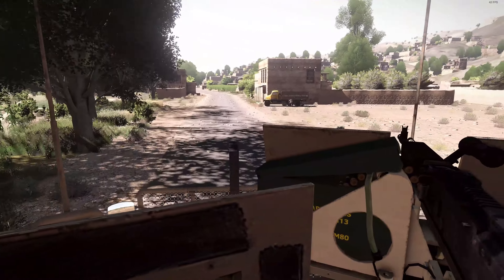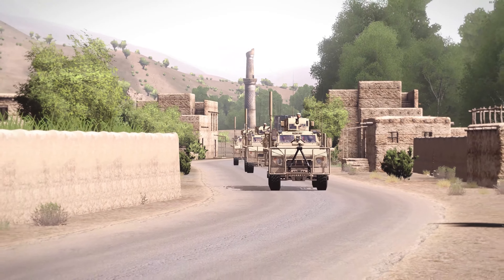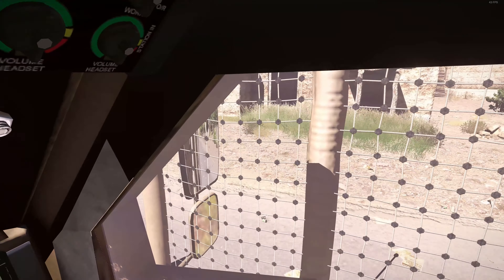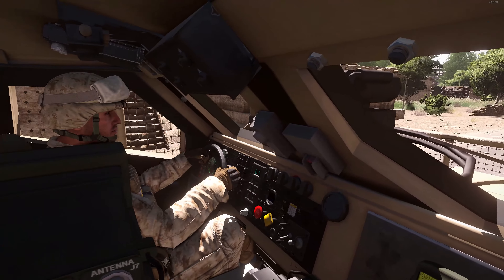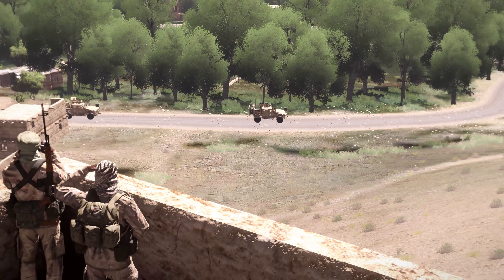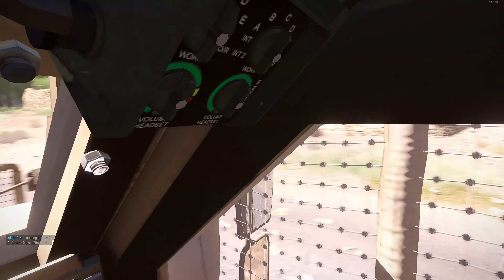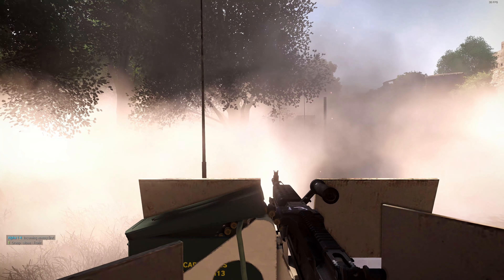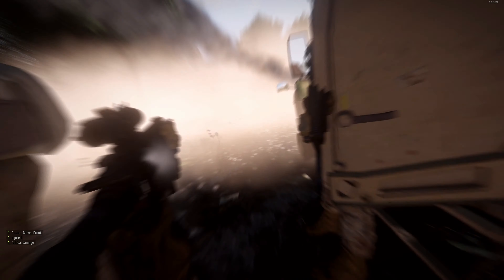Arma 3: USMC Ambushed In North Takistan (Teaser Trailer)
PC Specs :
Motherboard: Gigabyte Z390 Aorus Master CPU: Intel i9 9900
GPU: Gigabyte Vision OC 10GB RTX3080 Memory: Kingston HyperX Predator 4 x 8GB total 32GB
SSD: Samsung 970 Evo Plus NVMe M.2 1TB
Cooling: Water Cooling CPU CoolerMaster Masterliquid ML360RGB
Fans: 6 x Cooler master Sickle Flow 120ARGB
Power Supply: Corsair RM1000x 1000W Case: Lian Li PC-011 Dynamic Black ATX Mid Tower Gaming Case
Keyboard: Logitech G613 wireless gaming keyboard
Mouse: Logitech G502 Lightspeed mouse Mouse Pad: Logitech Powerplay charging pad for the mouse
Monitor: Dell Ultrasharp 27 4K U2718Q